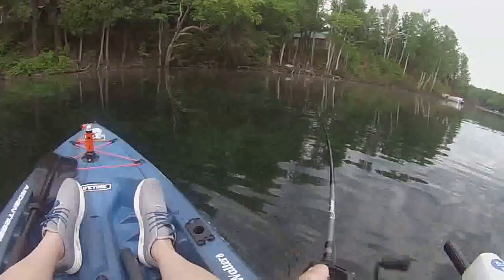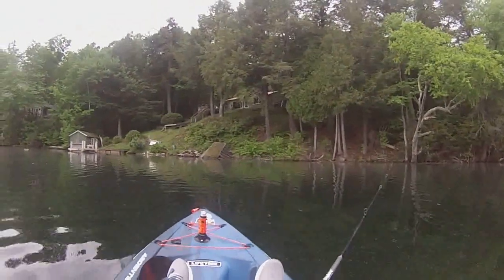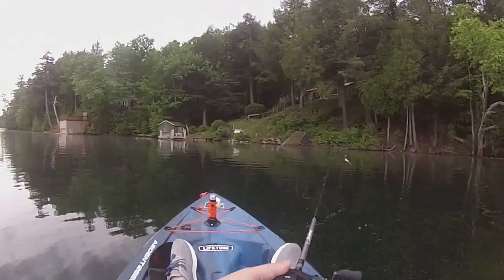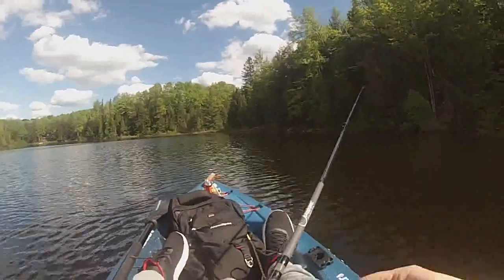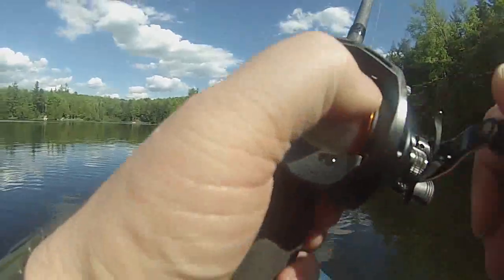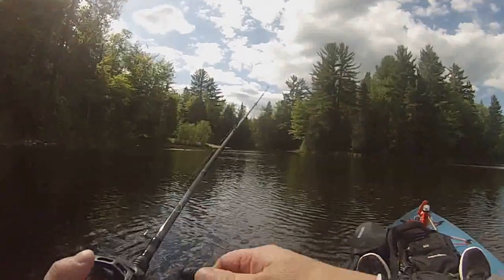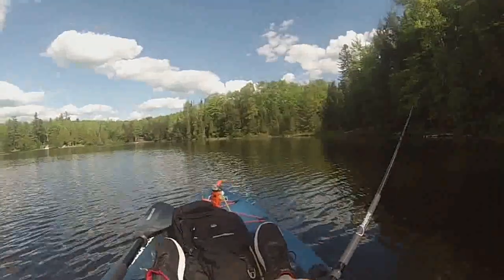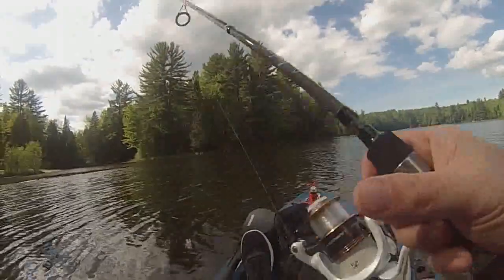Kayak Bass Fishing. Bass In The Yak.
My Kayak Fishing adventures continue. Pre-spawn fish are getting active.  Finally putting fish in the yak.